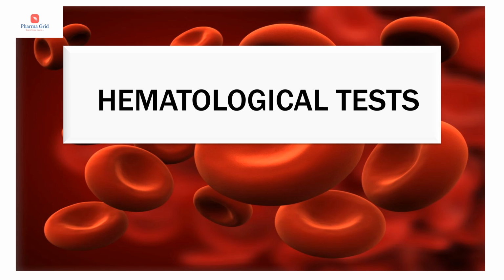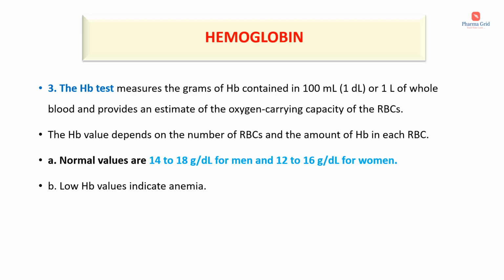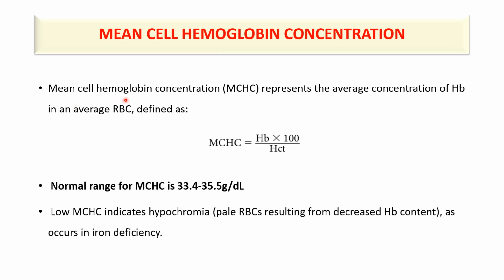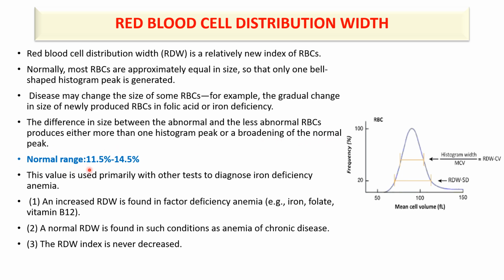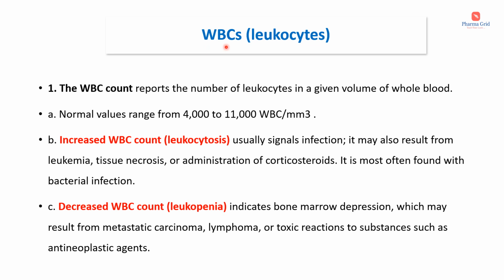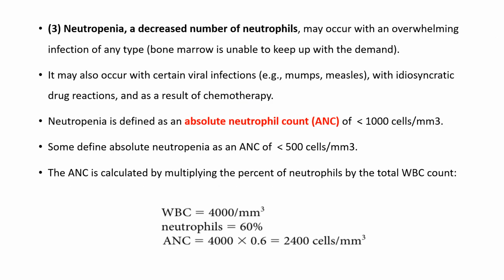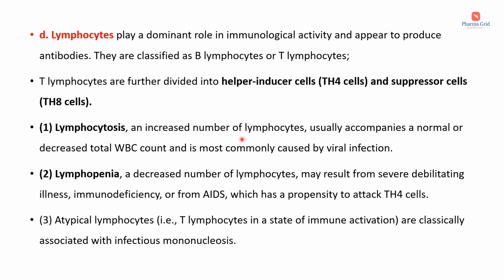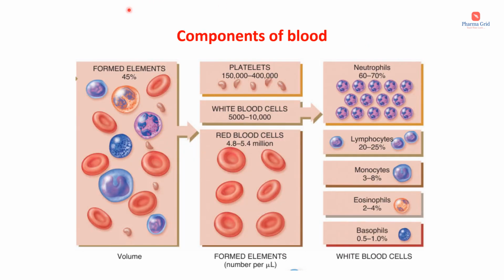Hematological Tests ll Complete blood count(CBC) ll Exam point of view